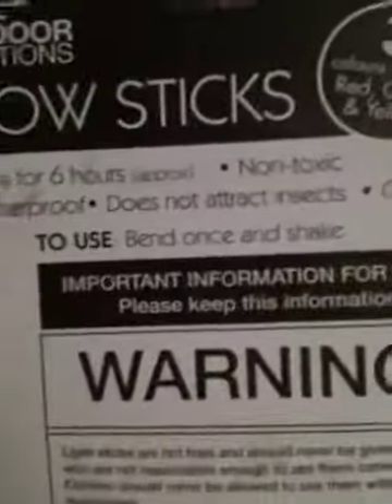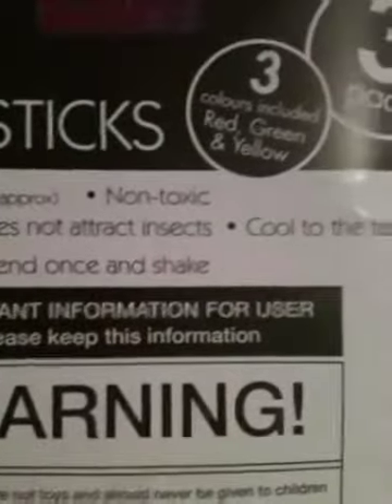Unboxing of camping glow sticks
When Tyrone does an unboxing